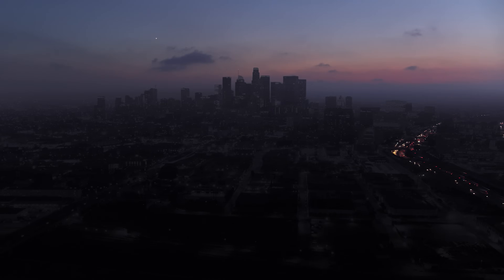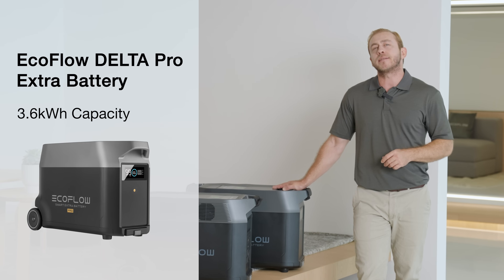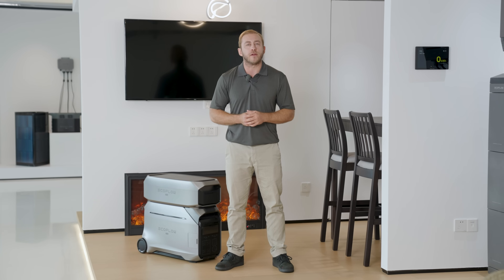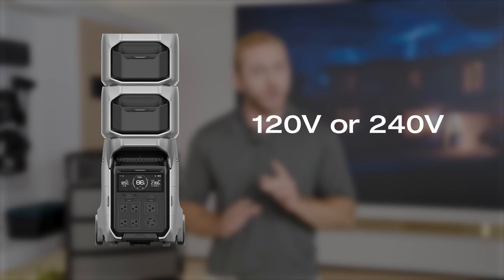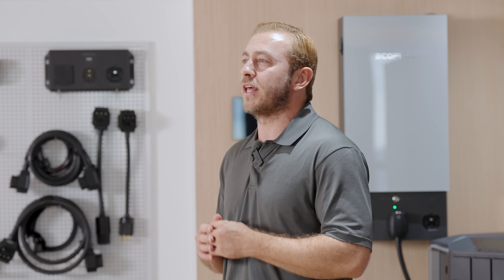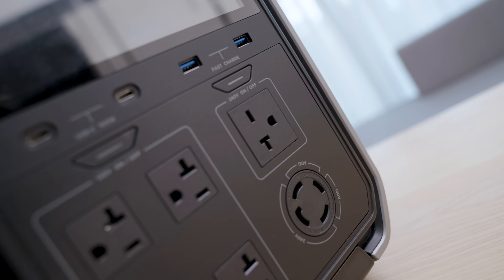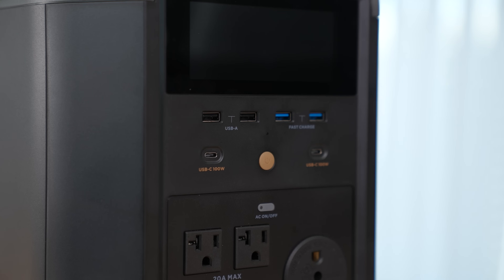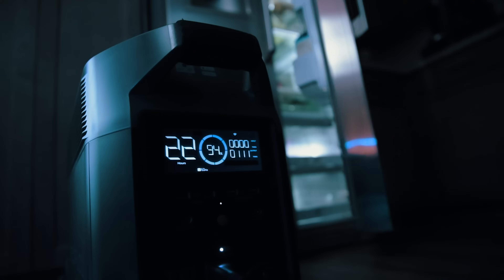Choosing the Right EcoFlow DELTA: the Pro, the 3, the Ultra?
Choosing the right backup power solution doesn't have to be tricky. Our latest guide breaks down the features of EcoFlowDELTAPro3, EcoFlowDELTAProUltra, and EcoFLowDELTAPro, helping you see which one best meets your needs.

📌Timestamps
00:00 Intro
00:35 EcoFlow DETLA Pro's Feature
01:15 EcoFlow DELTA Pro 3's Advantage
02:32 EcoFlow DELTA Pro Ultra's Edge
03:49 Which one is right for you
07:28 Outro